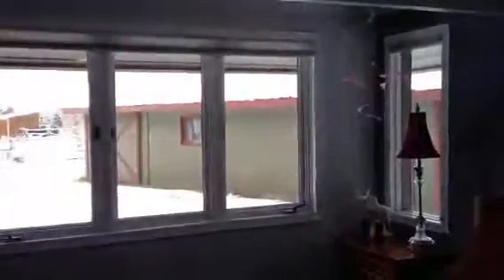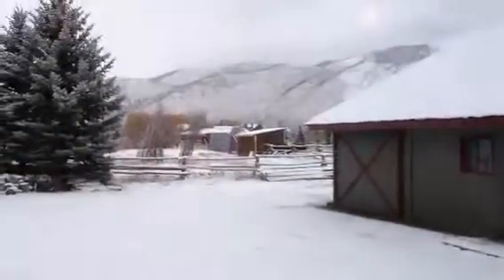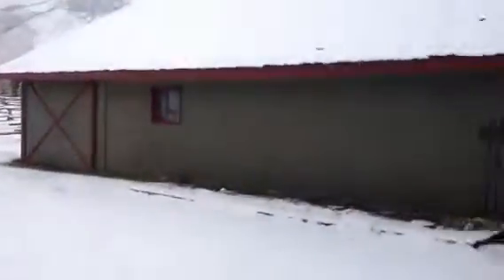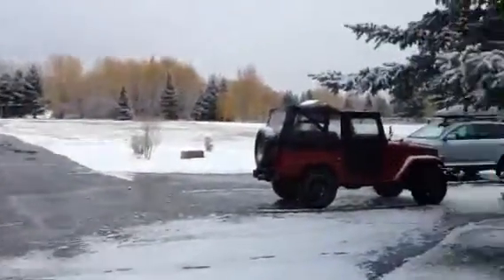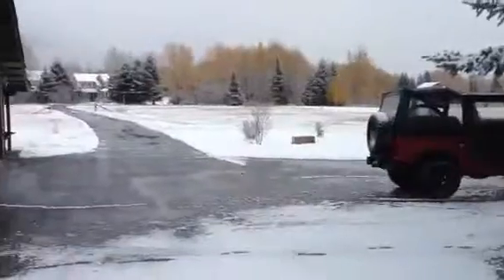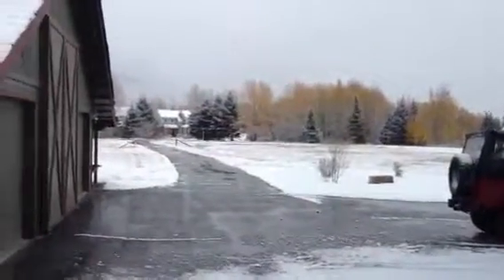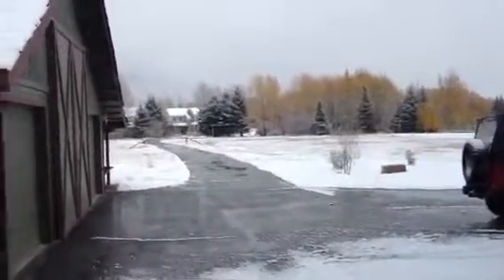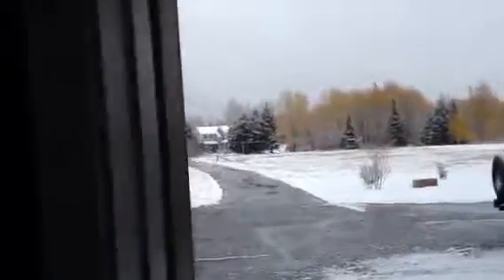5125 Lake Lane - Bomber Bryan Jackson Hole Wyoming Real Estate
Downstairs 3br 1ba